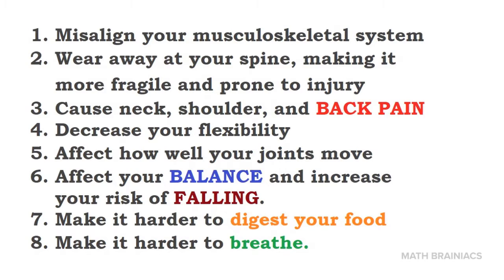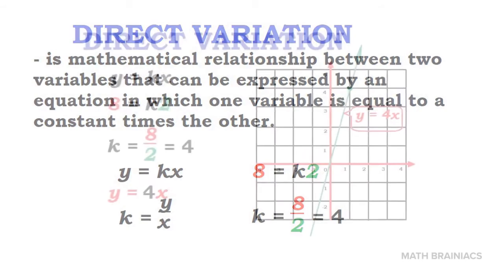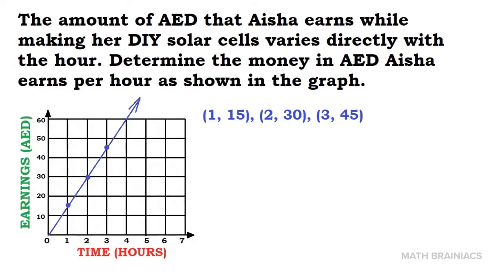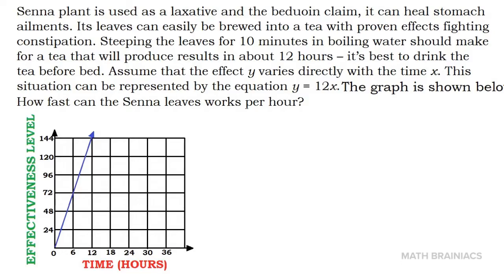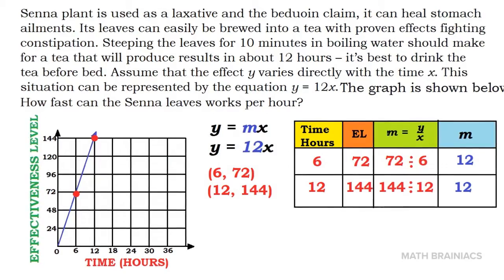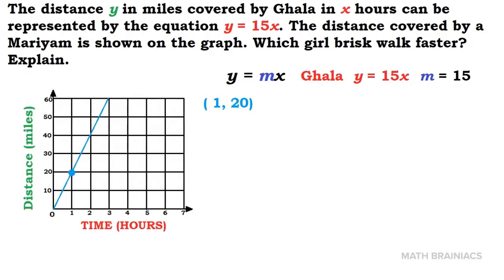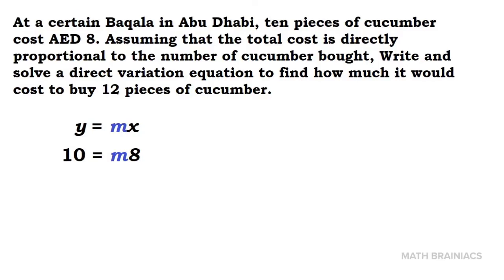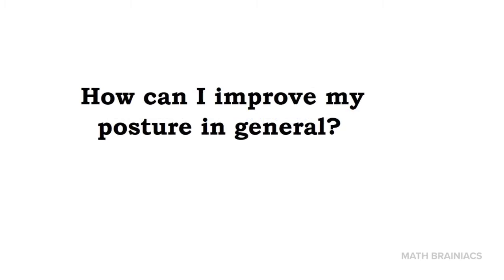EQUATION IN y = mx FORM 👌❤️ Learn it the easy way.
🌼 The easy way to find the equation in y = mx form.
MedlinePlus brings together authoritative health information from the National Library of Medicine (NLM), the National Institutes of Health (NIH), and other government agencies and health-related organizations.